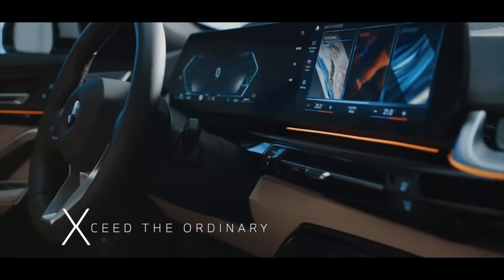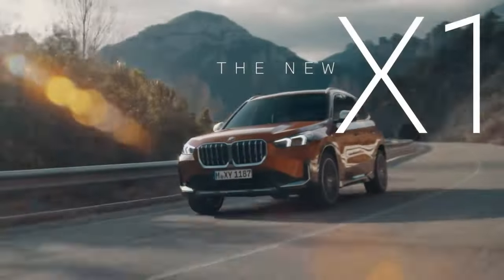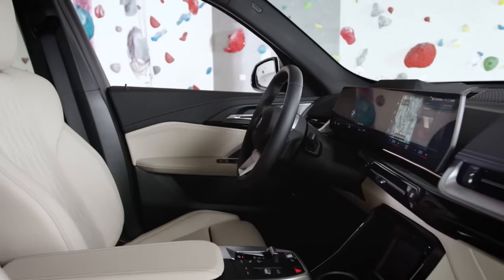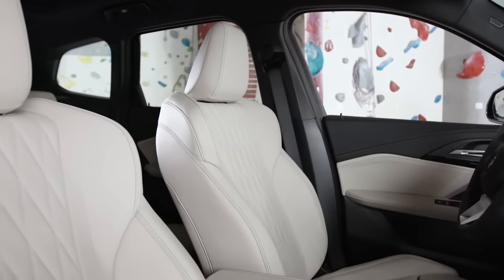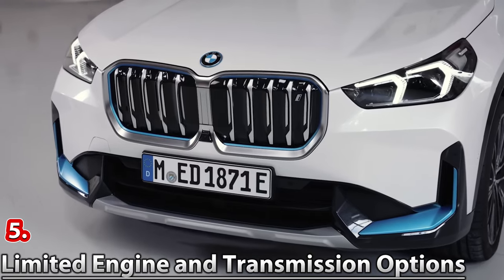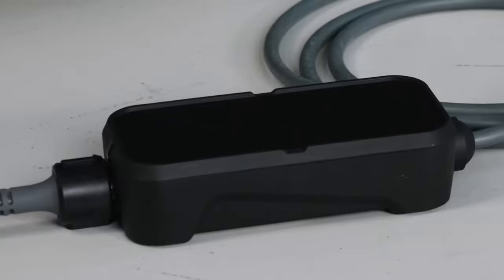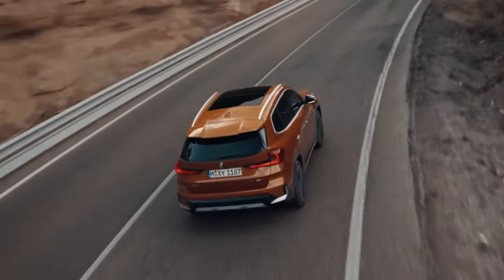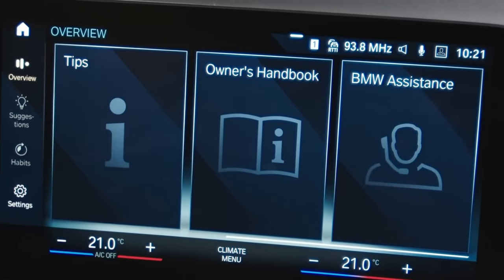8 Problems With The NEW 2023 BMW X1 That You Must Know About NOW!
Experience the ultimate driving machine with the all-new BMW X1 2023. This luxury SUV combines sleek design, powerful performance, and elegant style to deliver an unparalleled driving experience. In this video, we take a closer look at the bad features of the BMW X1 2023, including its Powertrain , Touchscreen Dependency, Visible Signs of Cost Cutting, Voice Control Inconsistency, Limited Engine and Transmission Options, Poor Fuel Economy,  Stiff Ride, Quality Digital Integration of AC Controls.

The footage of the BMW X1 2023 featured in this video was obtained from the official BMW YouTube channel.

00:36 - Powertrain
01:31 - Touchscreen Dependency
02:07 - Visible Signs of Cost Cutting
01:43 - Voice Control Inconsistency
03:46 - Limited Engine and Transmission Options
03:33 - Poor Fuel Economy
04:16 - Stiff Ride Quality
04:47 - Digital Integration of AC Controls